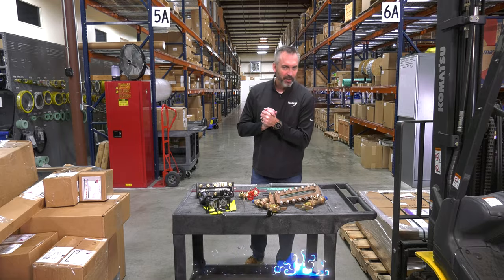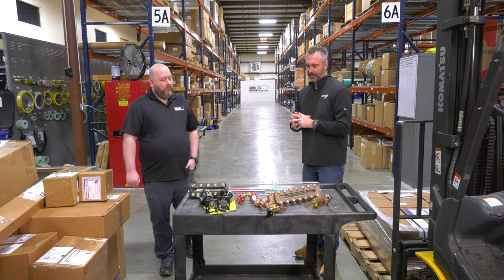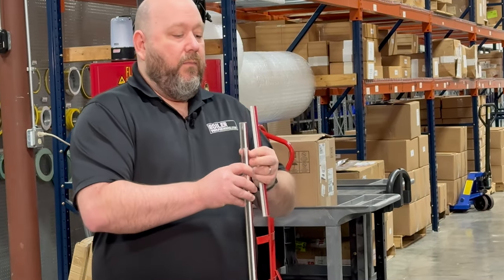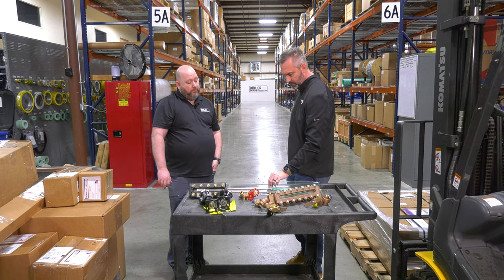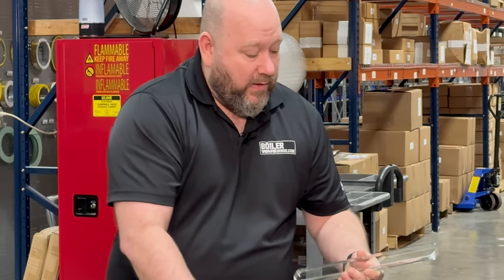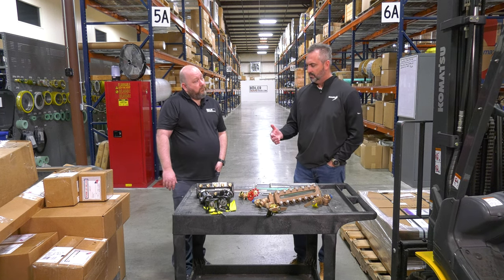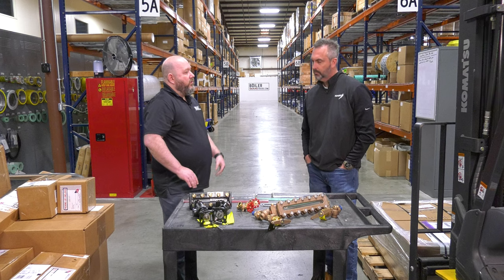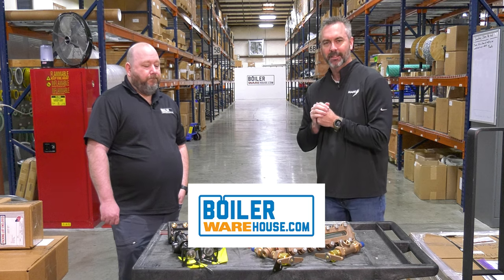Gauge Glass - The Boiling Point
Learn about the common types and uses of glass gauge with Brian Grinestaff from BoilerWAREhouse.com

Need Steam Boiler Parts quick?
+40,000 parts in stock!

We offer nationwide boiler rental. Get a quote within an hour!